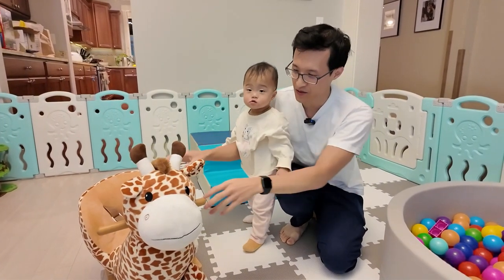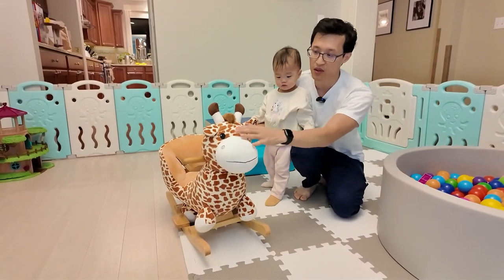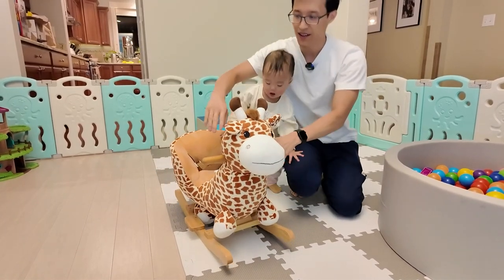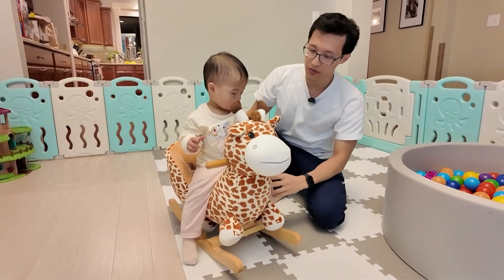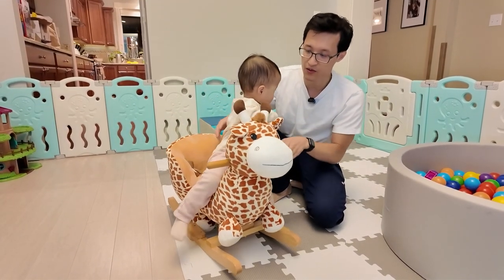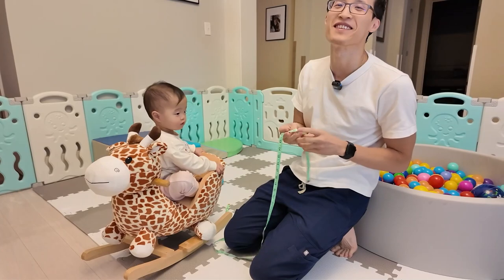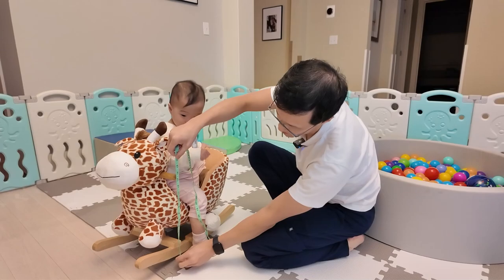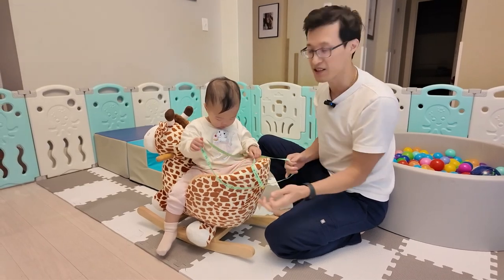Review: Qaba Kids Plush Ride-On Rocking Horse - Giraffe Style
Rocking Giraffe

Introducing the Qaba Kids Plush Ride-On Rocking Horse in an adorable giraffe style! 🦒 Bring joy to your child's playtime with this whimsical rocking horse designed for comfort, safety, and endless fun.

🌟 Key Features:

✨ Fun Shape & Bright Colors: Stimulate your child's imagination with a playful giraffe shape, soft fabric, and vibrant colors. Strengthen core muscles and improve balance through rocking motion.
🎶 Soothing Sing Along: Enhance playtime with a lullaby! Squeeze the button on the giraffe's ear for a delightful sing-along option, adding an extra layer of fun.
😌 Comfortable & Calming: Plush fabric and gentle rocking provide a comforting and calming experience, perfect for pre-nap or post-activity relaxation.
🌈 Stylish Design: Sturdy wood base, reinforced steel frame, and a soft plush cover make this rocking toy both stylish and durable. Curved rails ensure a smooth rocking motion.
🔒 Security First: Handles, back, and seat belt ensure a secure play environment. Plush fabric covers the frame for maximum comfort. Suitable for ages 18-36 months.
Give your child the gift of delightful playtime with the Qaba Kids Plush Ride-On Rocking Horse. 🎉